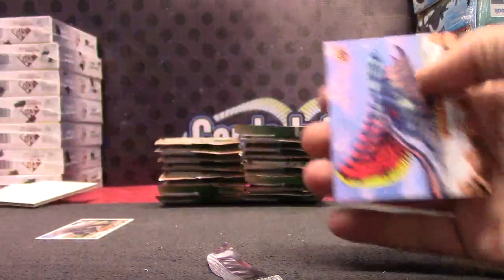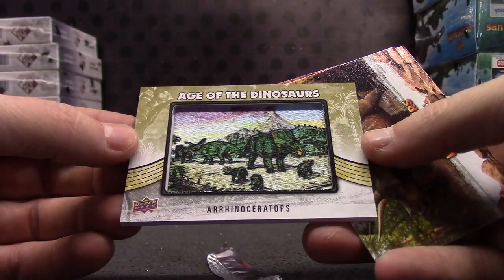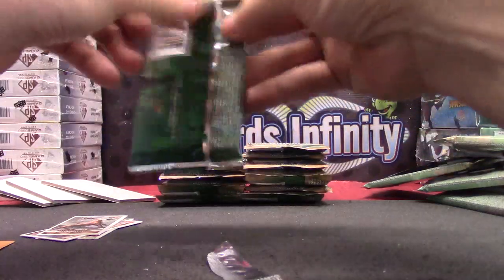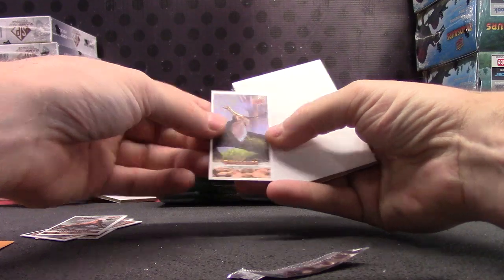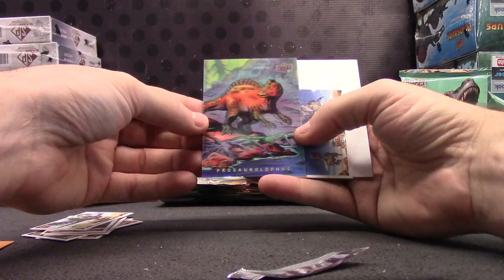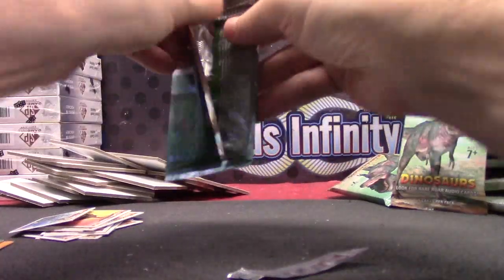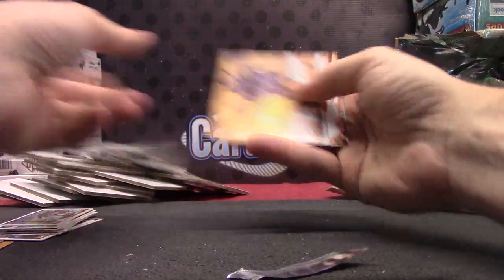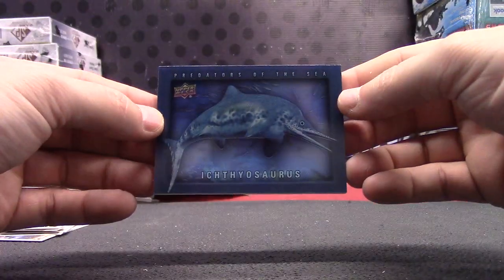Donald Woo's 2015 UD Dinosaurs Box Break